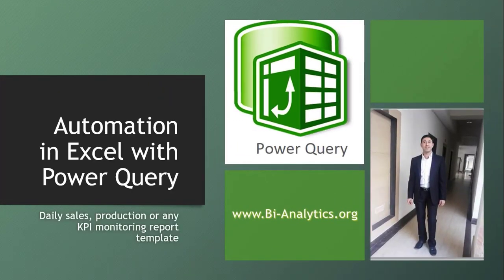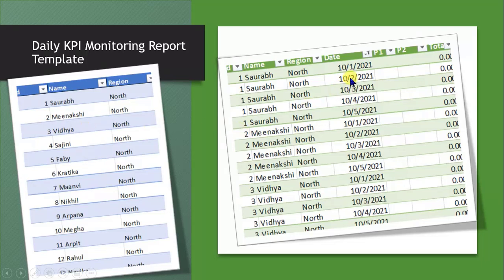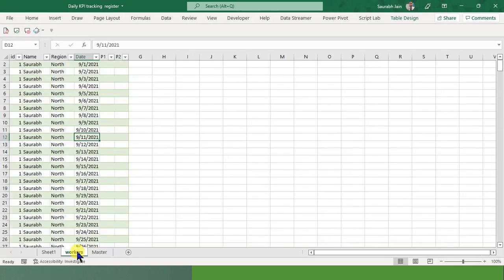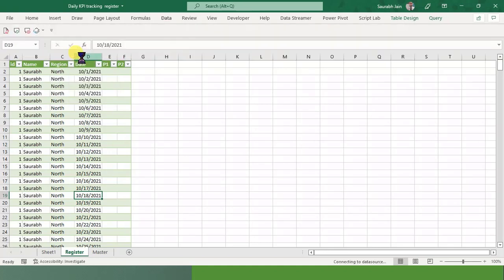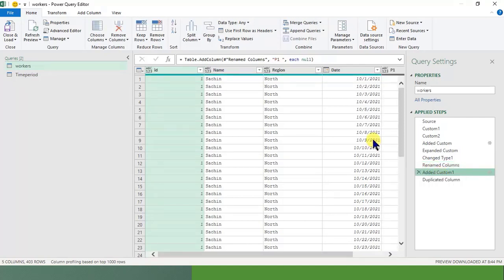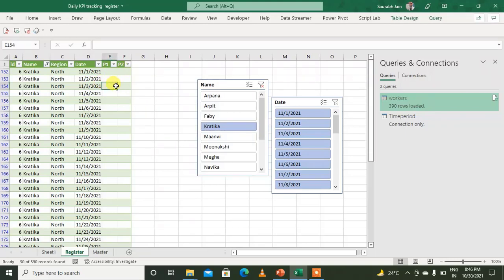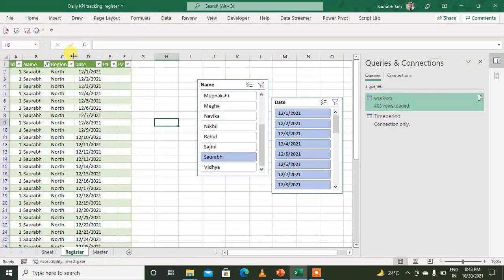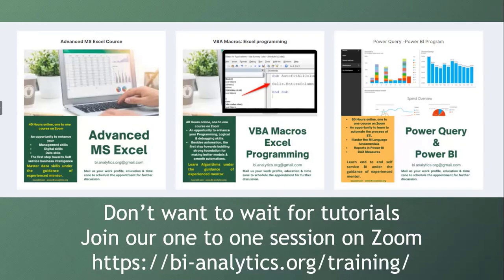Daily Sales Production Timesheet Template : Overview Of Power query in Excel for Automation